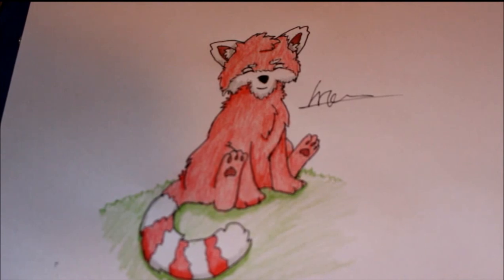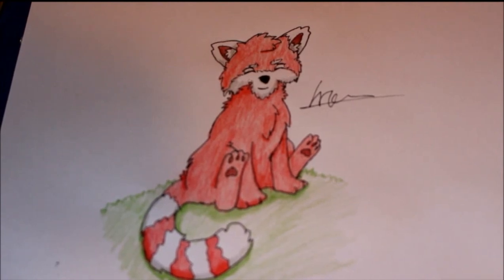How I draw a red panda.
A red panda suggested by Jane! :D I've never drawn a red panda before but I'm glad with how it came out. Kinda' looks like a dog though. :\

Enjoy everyone. :3